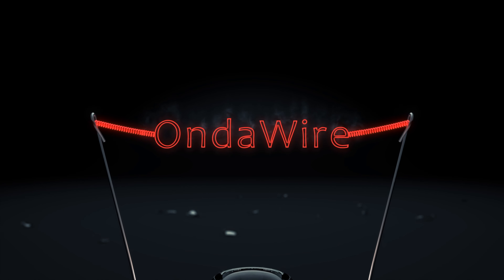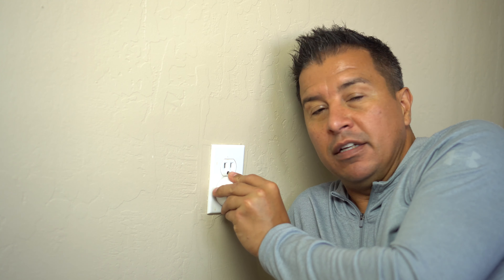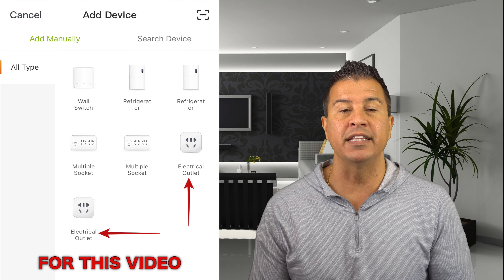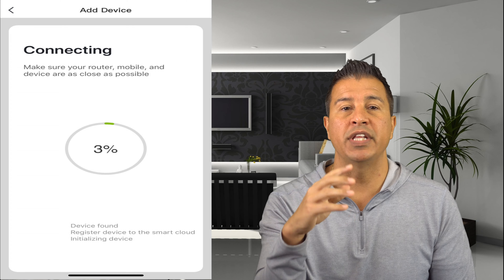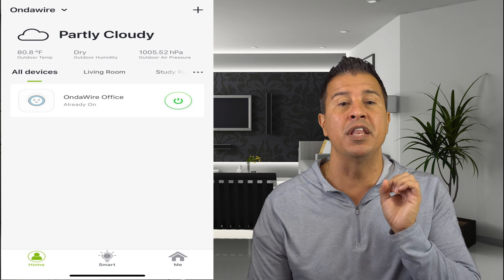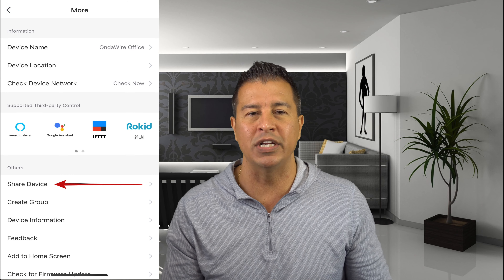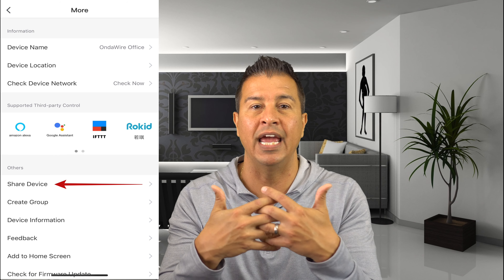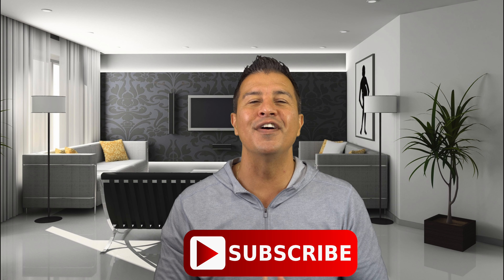Gosund wifi smart plugs with "how to setup"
Gosund wifi smart plugs with how to set up.
I've tested these Gosund wifi smart plugs over the past 4 weeks AND yes, these work! These definitely do everything and with the updated version here, you can control... well, watch the video so you can see before you go out and buy them. I've also included a "how-to" setup in this video to save you time and frustration. lol
A lot of the reviews said connecting was complicated BUT follow this and it will be as simple as 1,2 and 3! These also work with google assistant, virtual assistant, ifttt, wemo, and Alexa.

*If you would like to support me in another way to continue my journey with doing these projects, feel free to send anything from a $1 or what your heart desires to any of my crypto wallets:
My Bitcoin Address: 33a4w8kszkzbCGJiu2Dsjmg9ZNhtFGcdsZ
My Ethereum Address: 0x955eD530DE867c88B8b5f5Ee72a8F5E875526c1f

***I've teamed up with Amazon so shop with me and save at my new Amazon store.

Follow me everywhere for ALL the Crazi-NESS